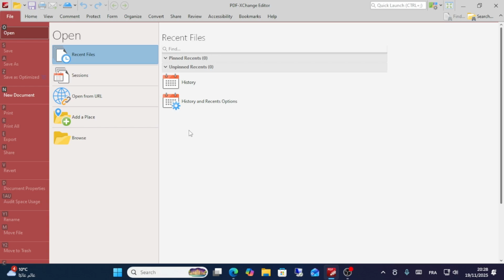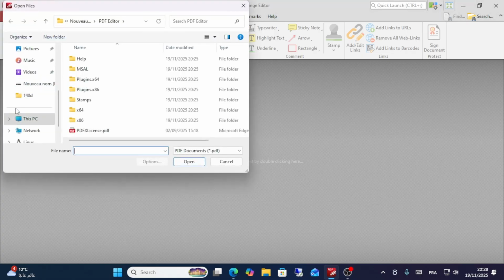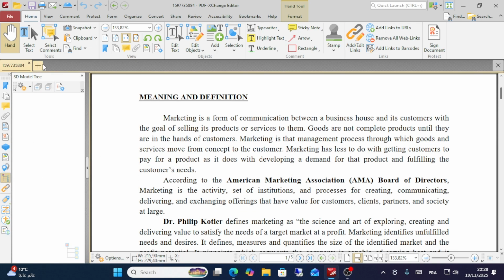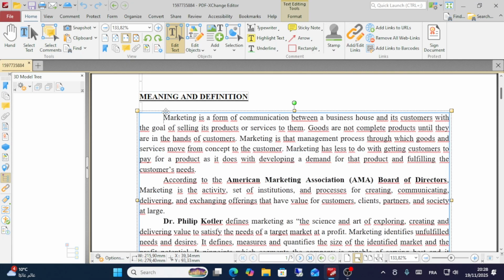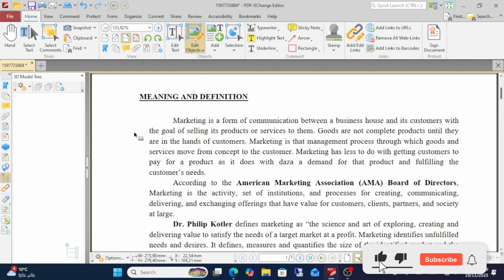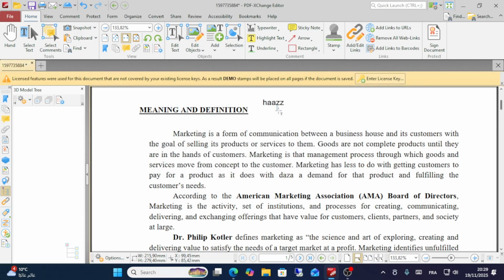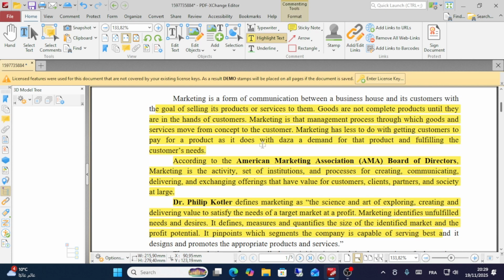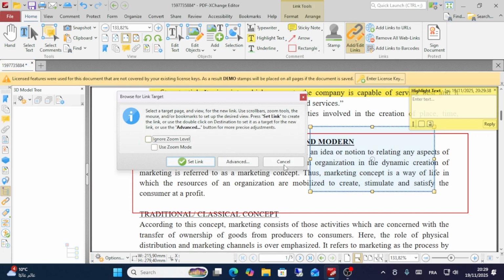How to Edit Your PDFs Using PDF XChange Editor - Full Guide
Discover the ins and outs of editing your PDFs with PDF XChange Editor in this comprehensive tutorial